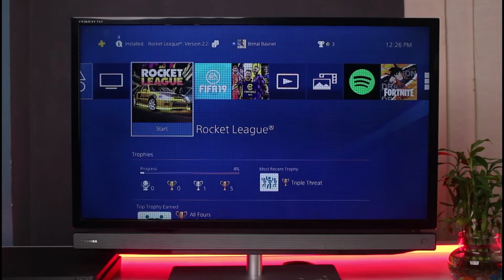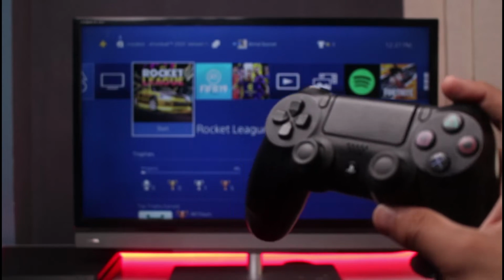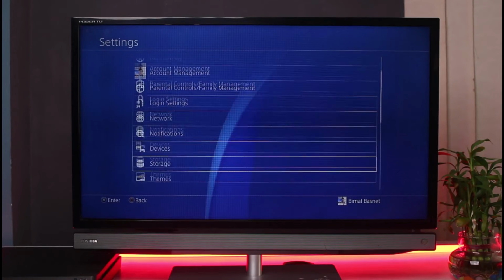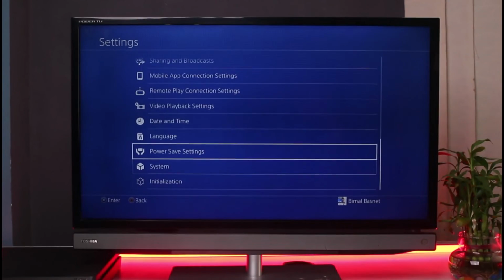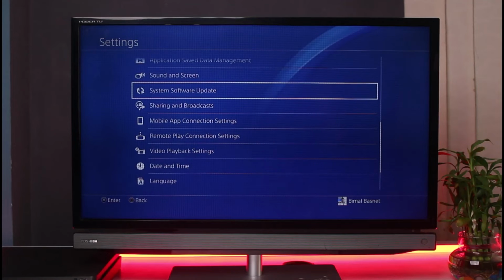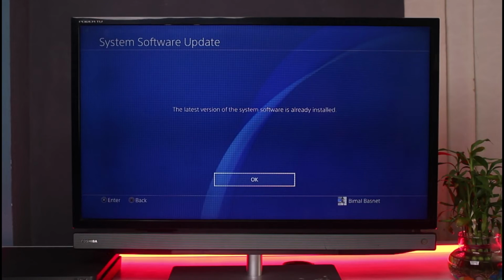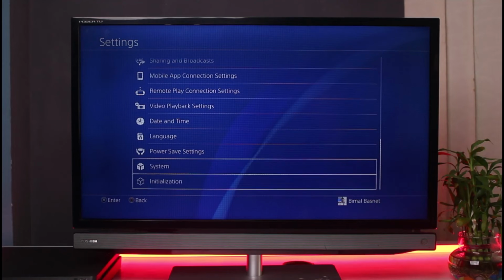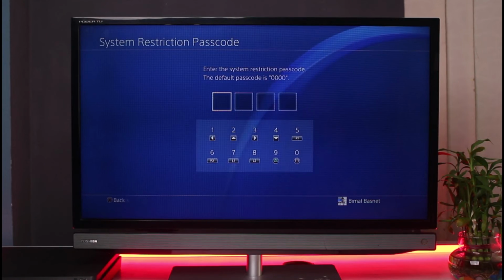How to Fix PS4 Can't Start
In this video, I will quickly guide you on how you can fix PS4 can't start. So make sure to watch this video till the end.

1) If your PS4 doesn't start, then boot into Safe Mode.
2) Connect your controller with a USB Cable to your console
3) After connecting, press the PS button
4) On the list of options, update your PS4, initialize your PS4 and try bunch of other things
5) This would simply fix your issue.

~ Time Stamps:
0:00 Introduction
0:21 General Things to Try
1:45 Outro: Final Verdict